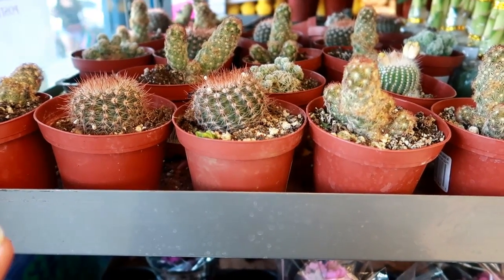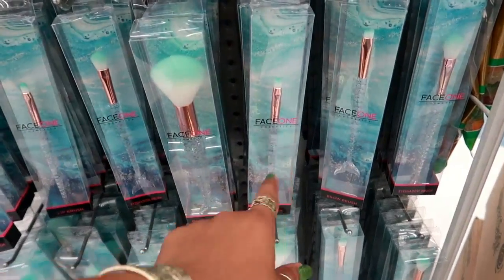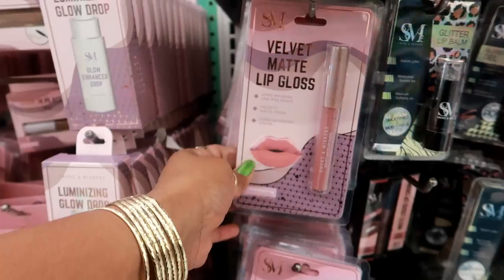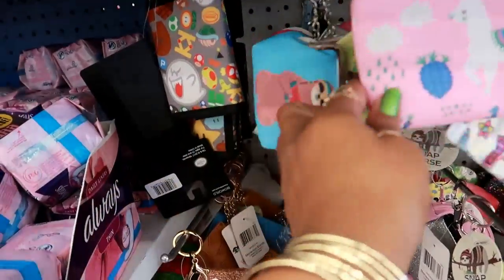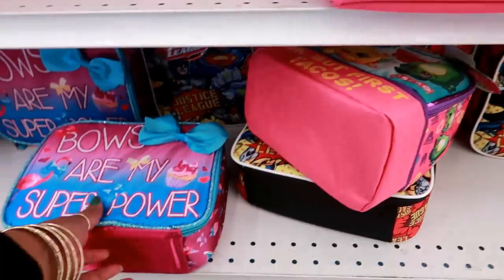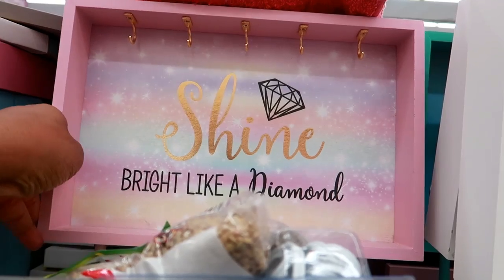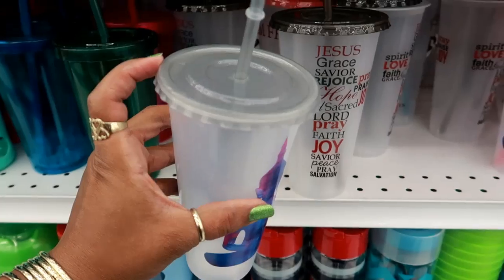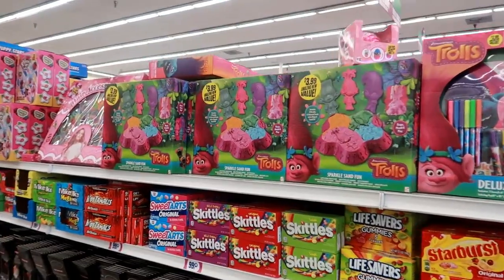99 CENT ONLY STORE!!! COME WITH ME